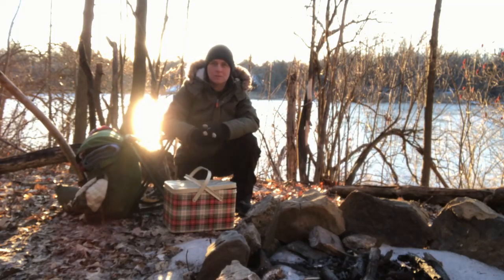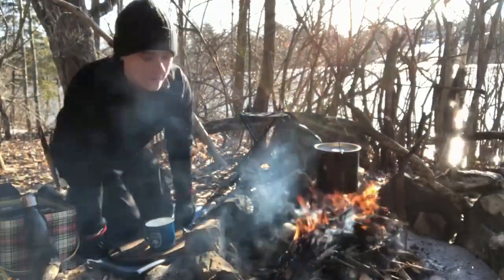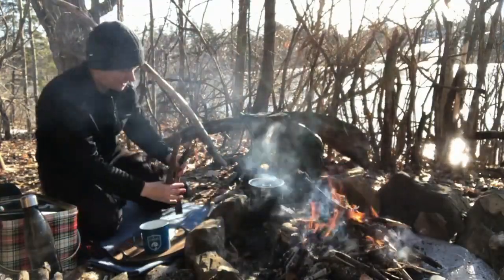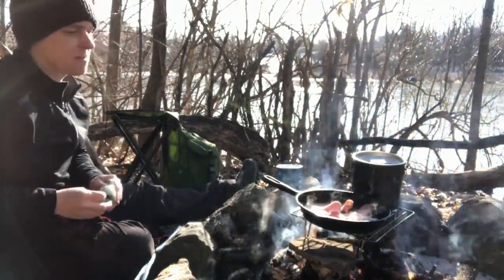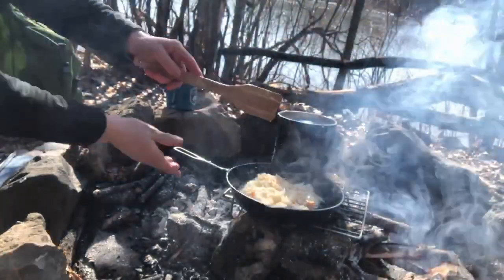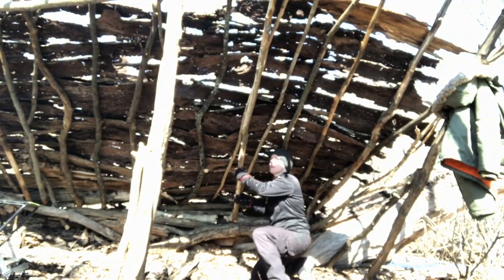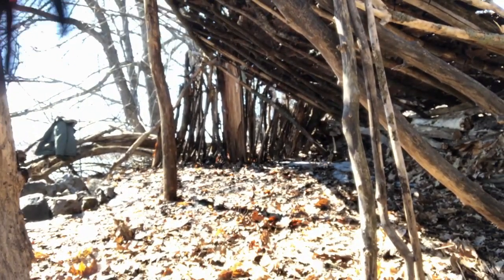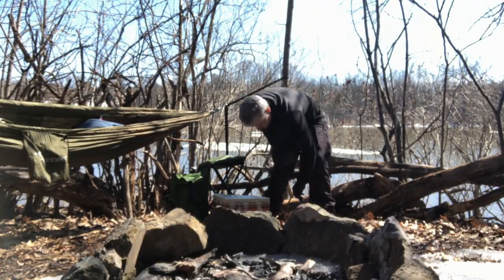Building A Permanent Bushcraft Shelter - Part 4 / Campfire Cooking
Today I am at the shelter to do a little more work. I want to make the shelter more camouflaged and enclose the sides. It is a beautiful sunrise morning and I cook up a delicious bushcraft breakfast.